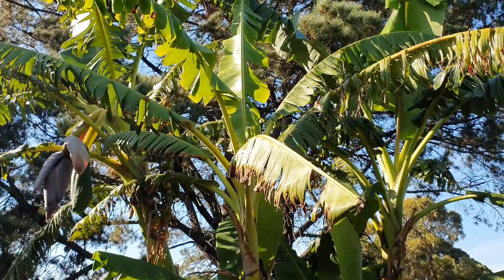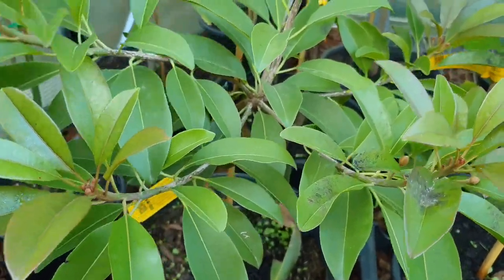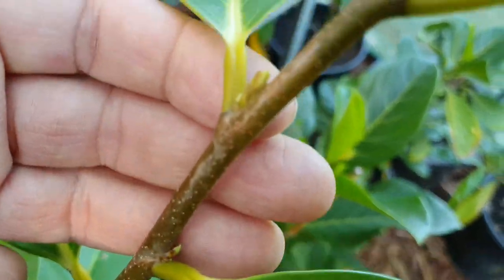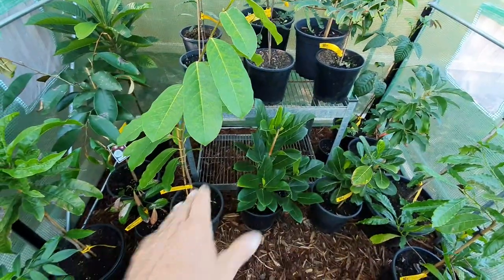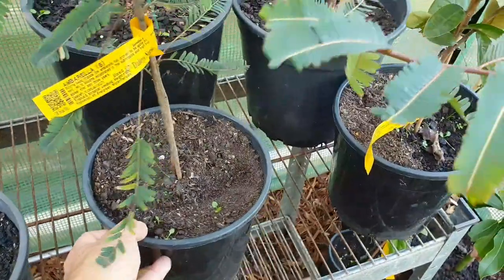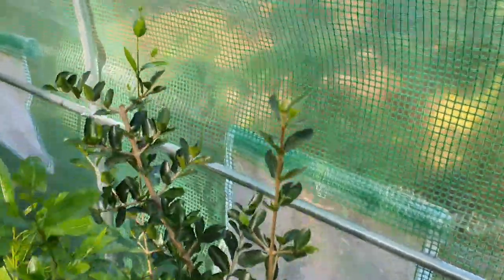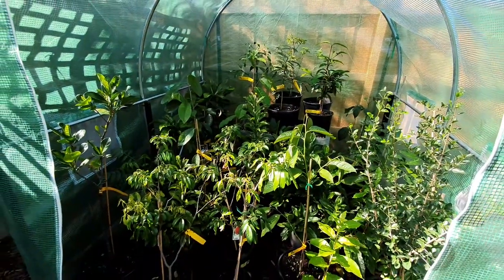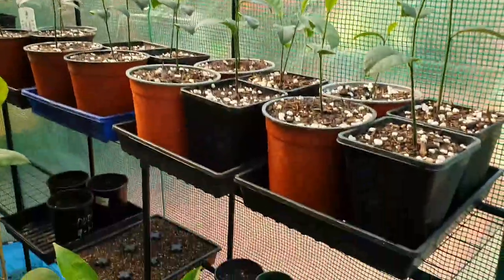Daleys Tropicals Two Week Greenhouse Progress